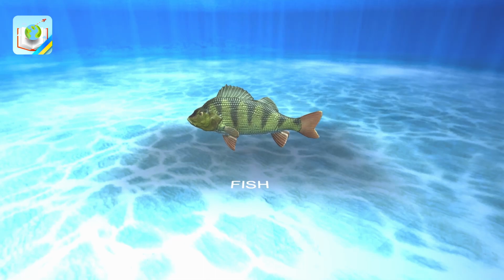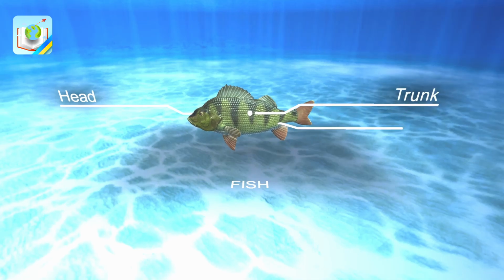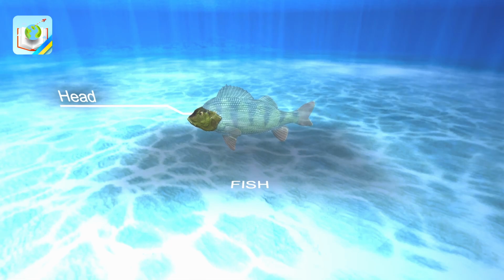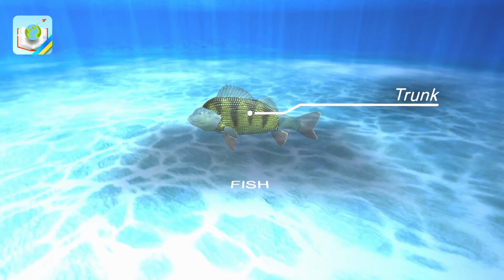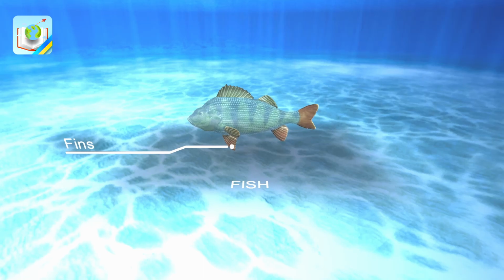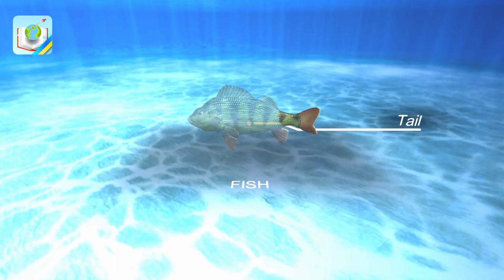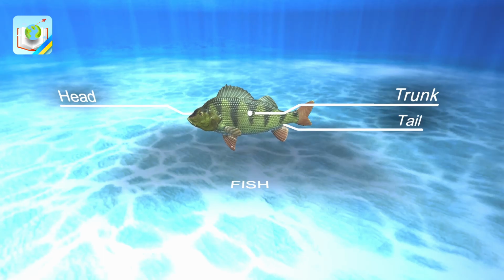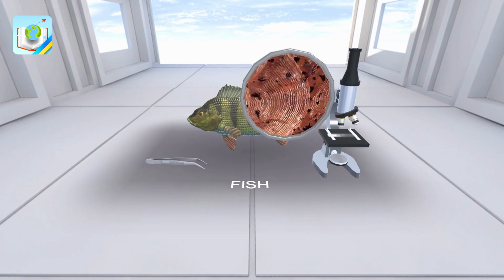Fish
Fishes are a paraphyletic group of aquatic vertebrates, usually cold-blooded with scaly bodies and gills present throughout life. Actively move with the help of fins or movement of the whole body.